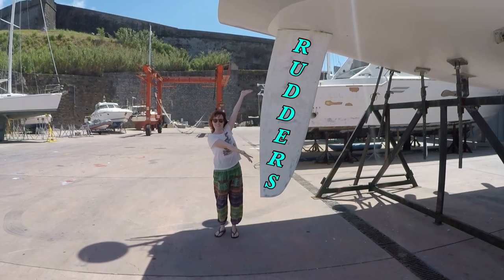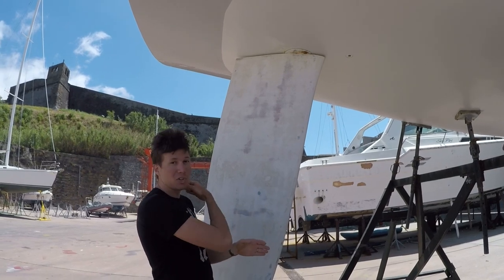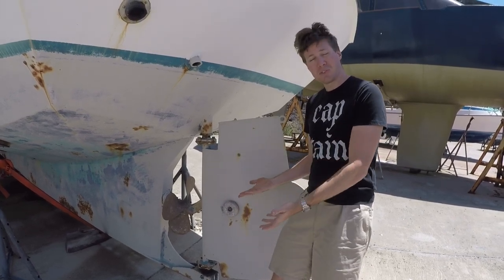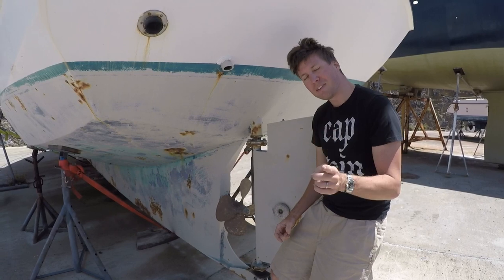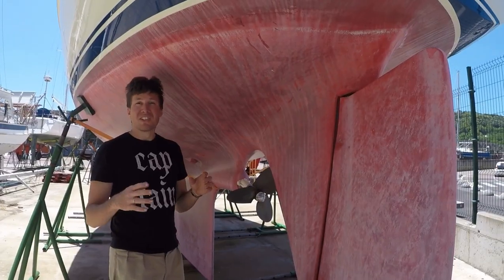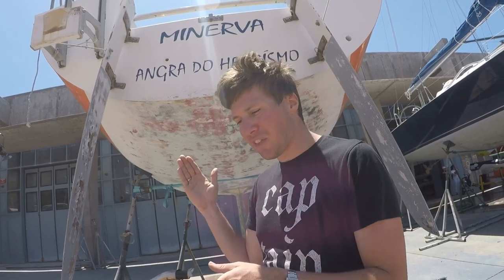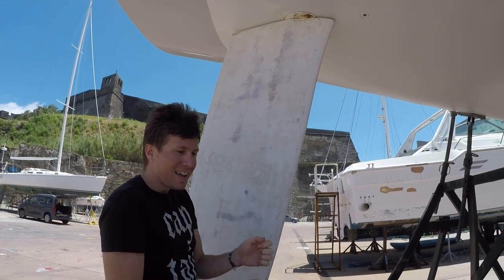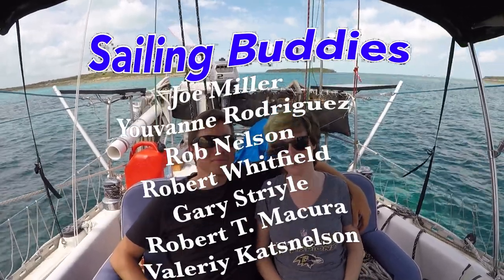This is the BEST Rudder! | Sailing Wisdom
They are one of the most important parts on your boat, yet often the least thought about: Rudders!
In this video, we look at different design characteristics and the particulars imparted from these different designs.